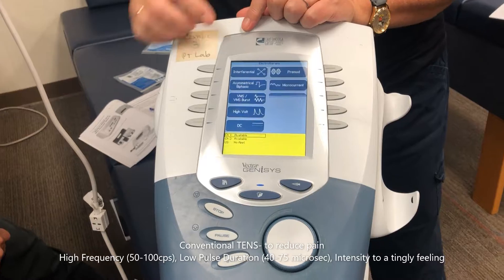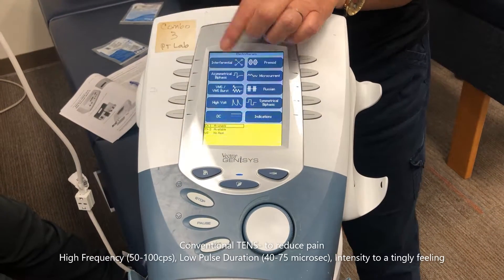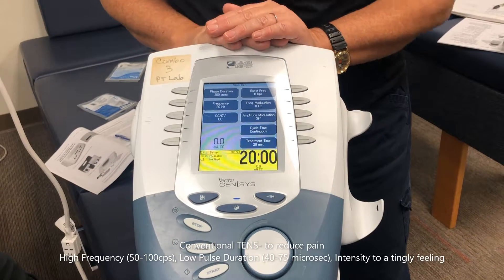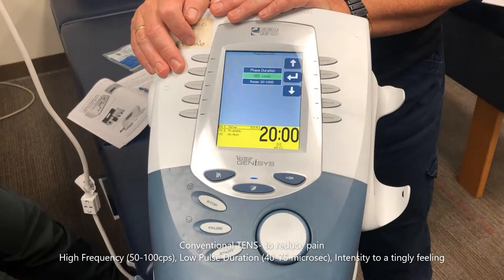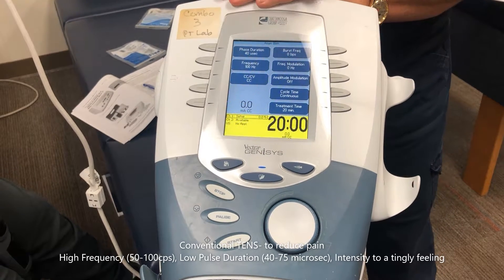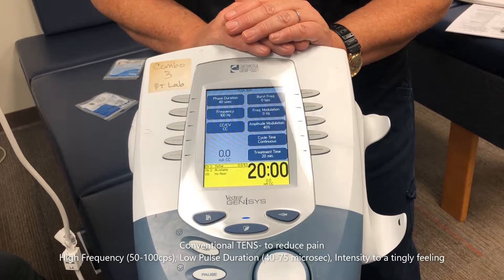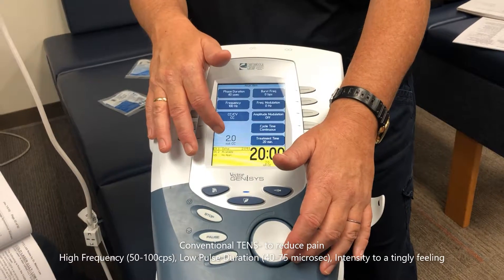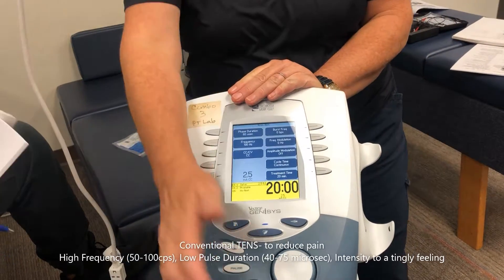TENS on the Chattanooga Vectra Genisys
Dr. Makani Lew, DC, DACRB demonstrates how to set TENS up on a Chattanooga Vectra Genisys.